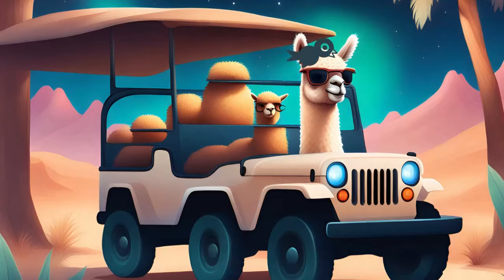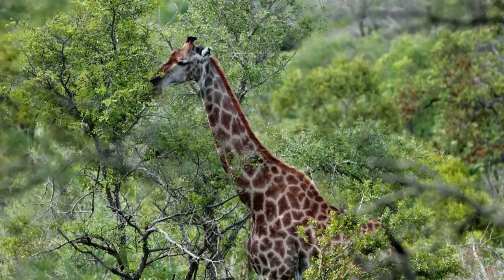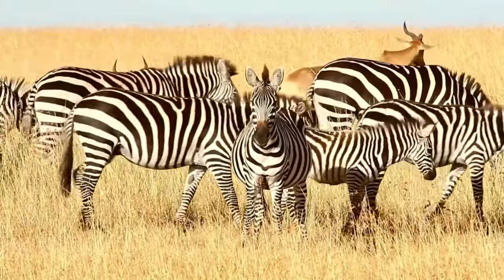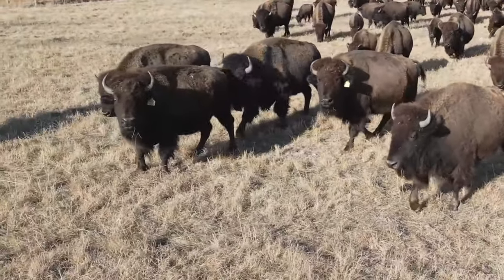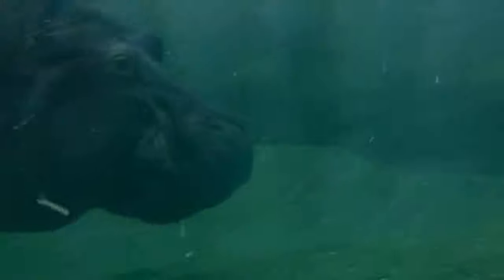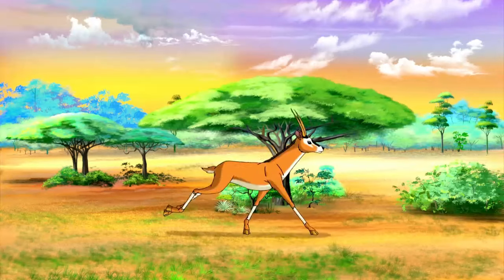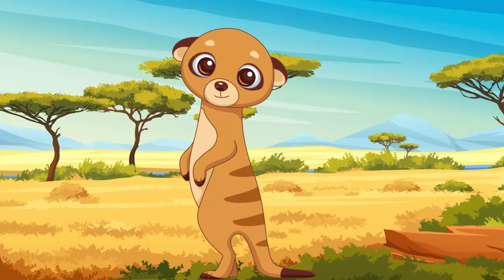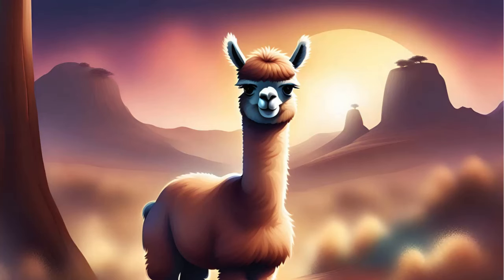African Animals For Kids | Savannah Animals | Animals Names To Learn | Safari For Toddlers | Lion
Join Smartie the Alpaca on an exciting journey through the African savanna as we meet some of its most fascinating residents! From the majestic lion to the speedy cheetah, we'll discover the unique characteristics and behaviors of each animal that calls this vibrant ecosystem home. With playful meerkats, graceful antelopes, and curious warthogs, there's never a dull moment on this wild safari adventure! Get ready to learn, laugh, and explore with Smartie the Alpaca in our latest episode!